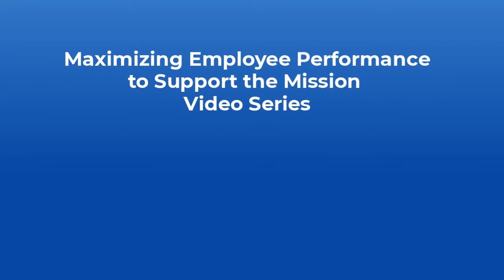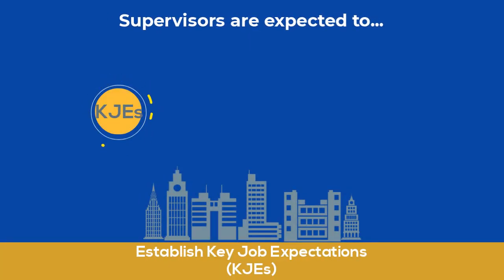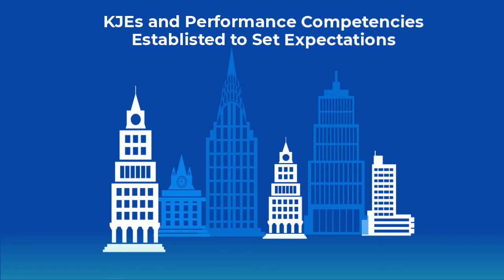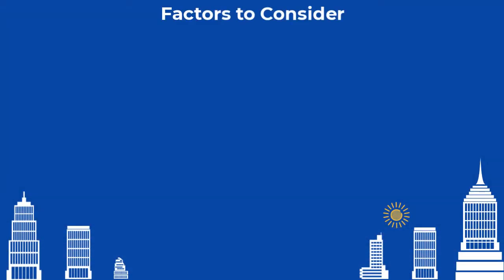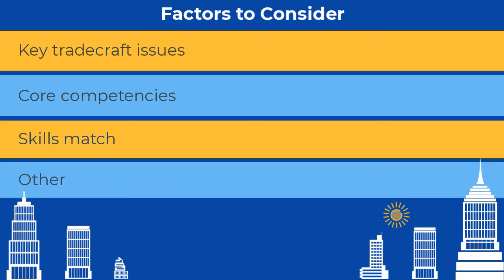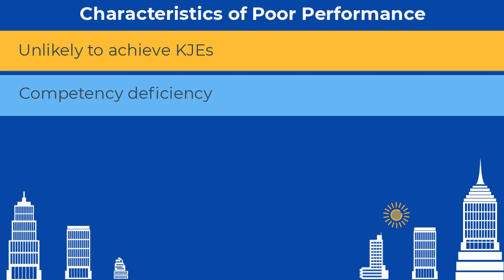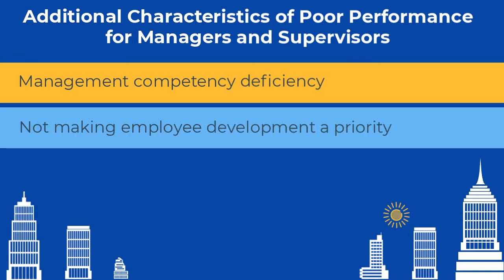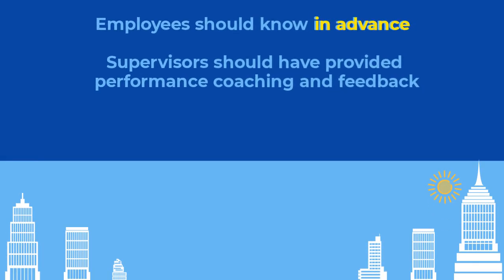Early Int 10-8_2PM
Copy of Early Int 10-8_2PM